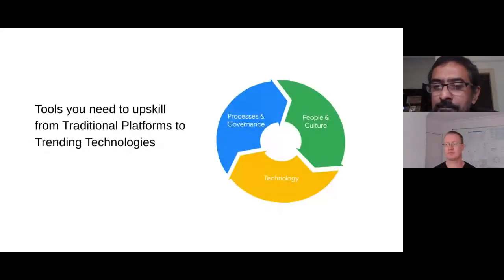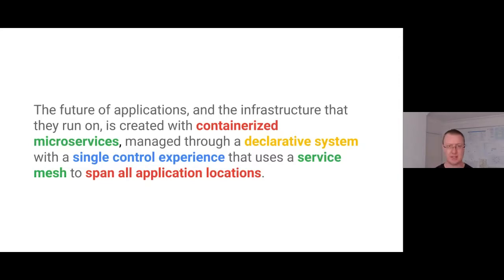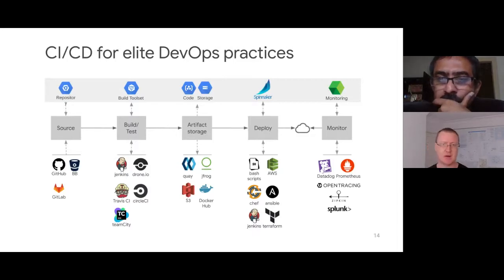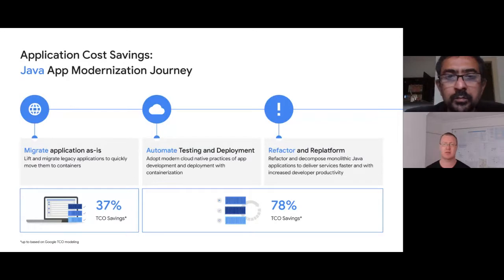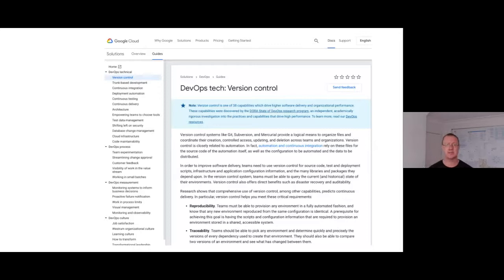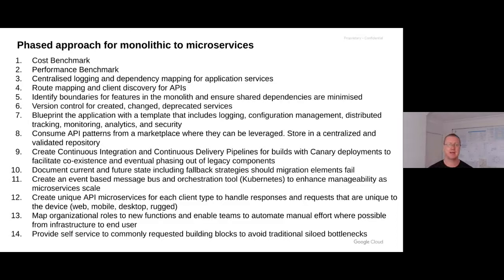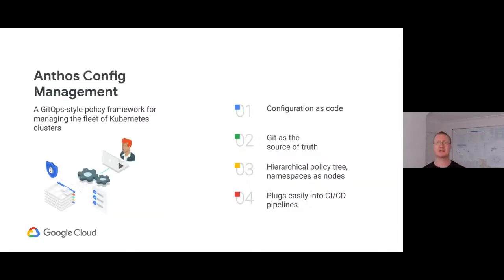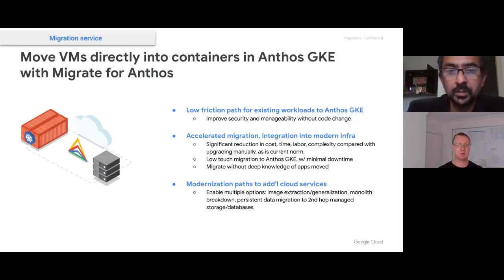‘Upskilling from Platforms to Trending Technologies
Andrew Haschka, Application Modernization Technology Practice Lead, Google, Australia